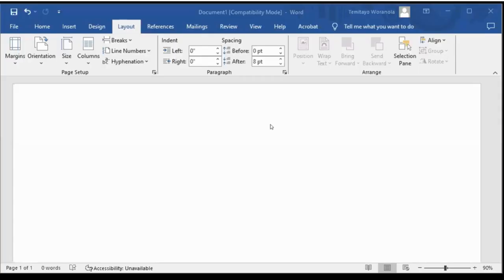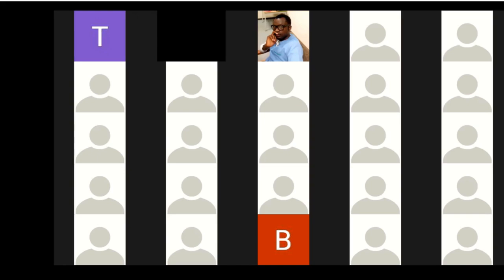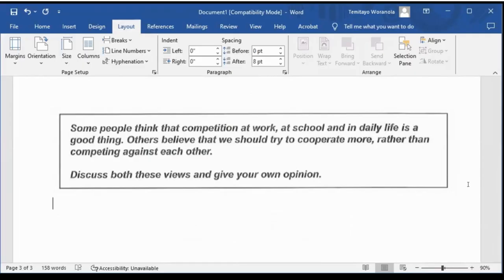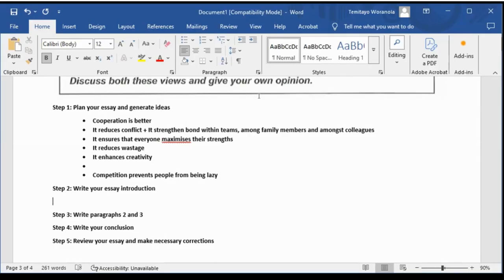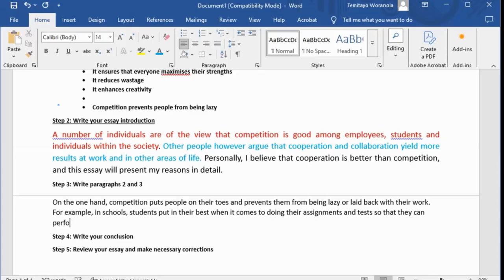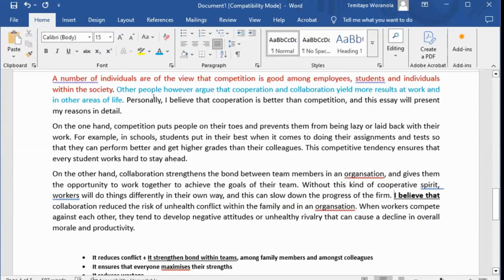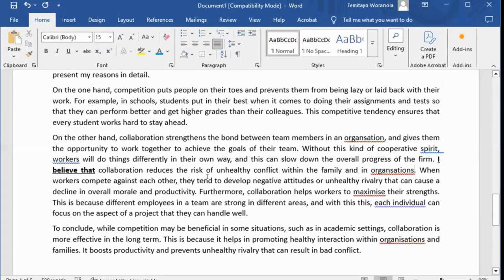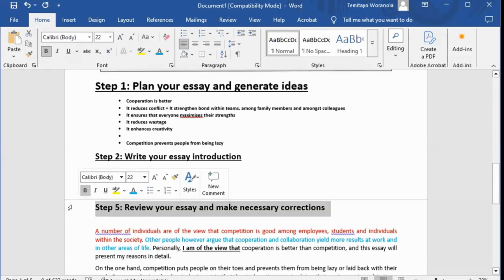IELTS Task 2 Essay Writing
🎓 Join My IELTS Masterclass!
Get daily lessons, practice exercises, strategy breakdowns, and helpful feedback from me. This is an intensive qualitative 2-month class that is guaranteed to improve your IELTS skills and secure your high band score (Band 7.0 or more)

🚀 My next batch starts soon — don’t miss it!

🔔 Watch today’s video for a powerful Reading passage breakdown to see some of the strategies we teach during the intensive Masterclass